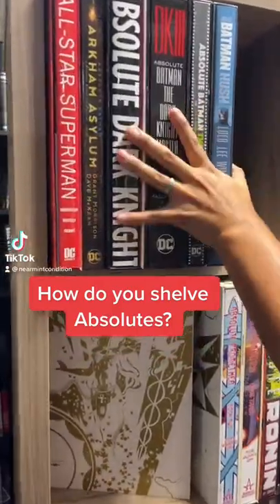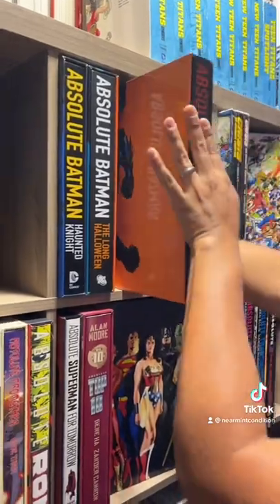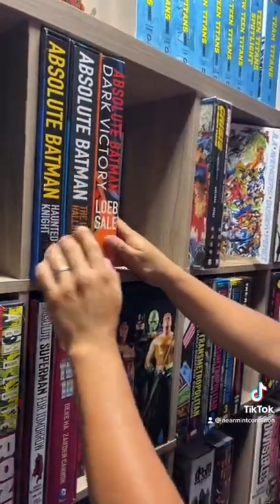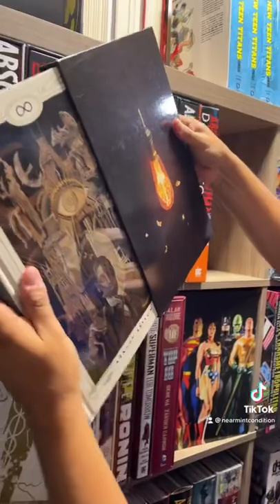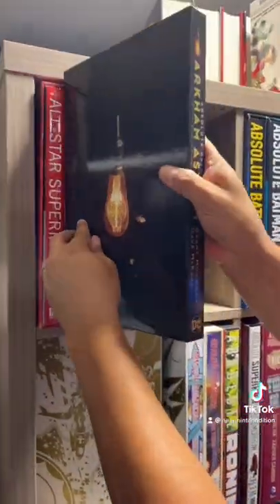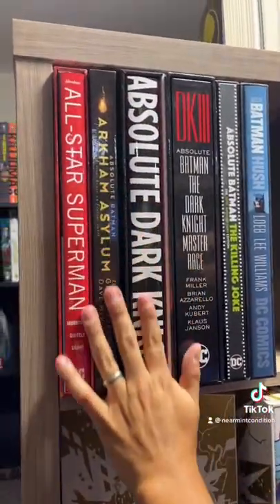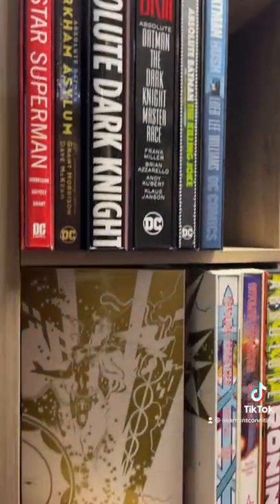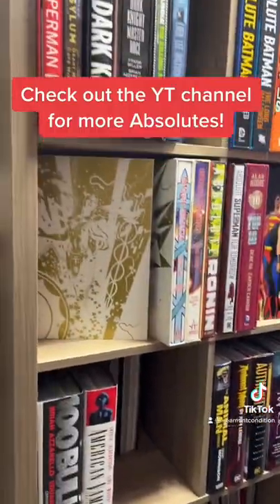How do you shelve your Absolutes?